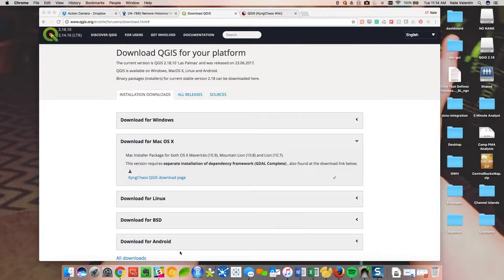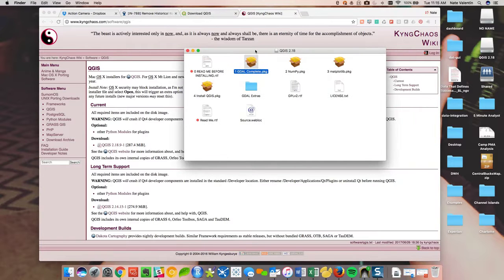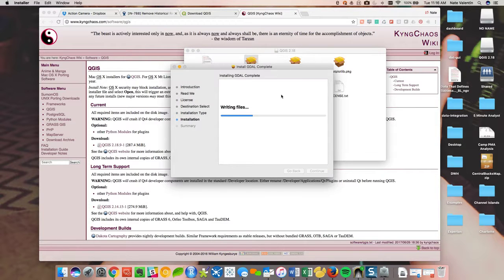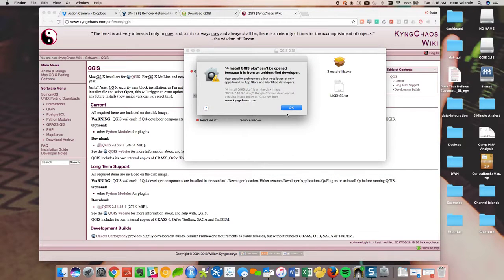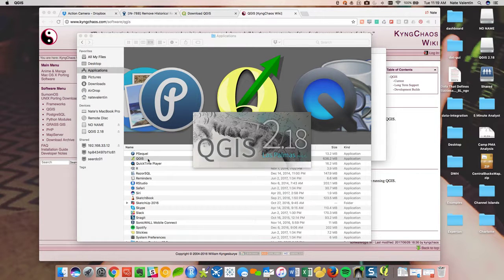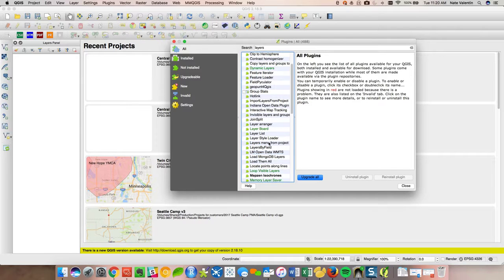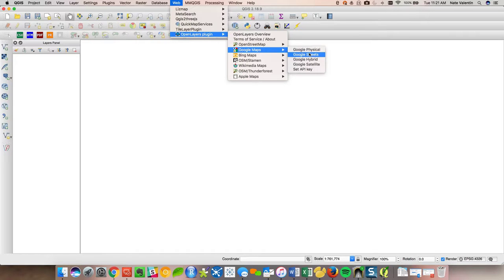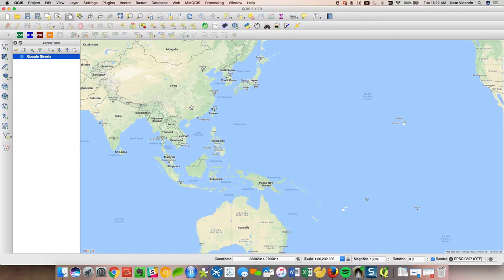Step by Step: How to Install QGIS on a Mac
Watch this video to see how to quickly install QGIS on your Mac.

Although the Mac version typically lags behind the PC version of QGIS you can still get a very rich feature set in the Mac version.

QGIS is an official project of the Open Source Geospatial Foundation (OSGeo). It runs on Linux, Unix, Mac OSX, Windows and Android and supports numerous vector, raster, and database formats and functionalities.